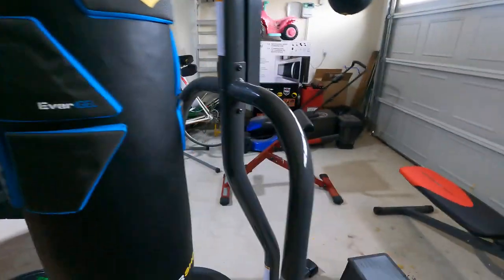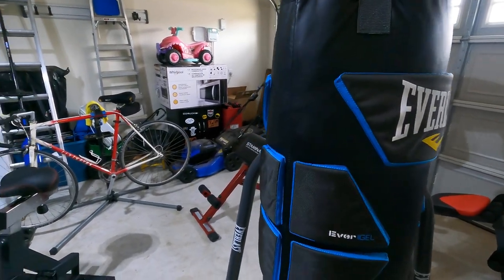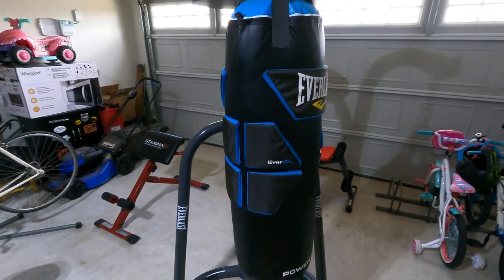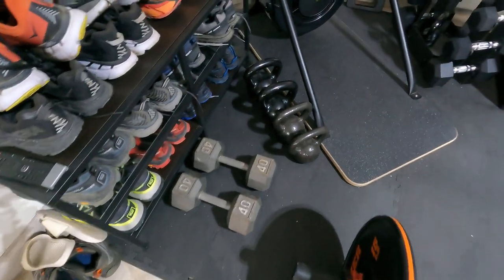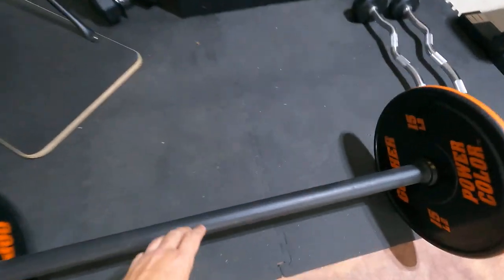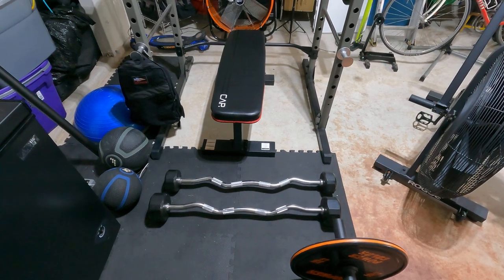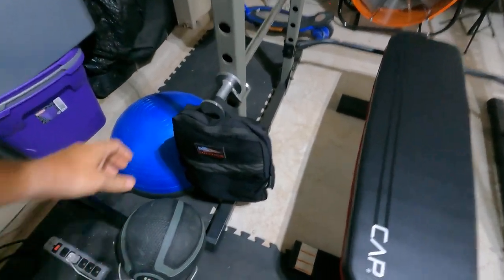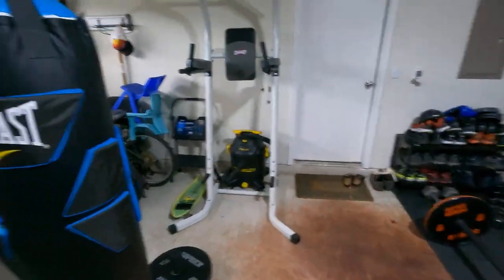Maximize Your Runs: Inside My Trail Runner's Gym!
Take an inside tour of this trail runner's ultimate home garage gym! See the extensive collection of high-quality fitness equipment like boxing bags, kettlebells, ab benches & more. Learn how each item, from brands like Rogue & Everlast, can benefit your running training and overall fitness. Whether you need tools for strength, cardio, balance or injury recovery, this YouTuber covers it all. Click now to get practical tips and discover equipment perfect for any trail runner looking to build an effective home gym on a budget.

CHAPTERS:
0:00 - Home Gym Introduction
0:21 - Complete Garage Gym Walkthrough